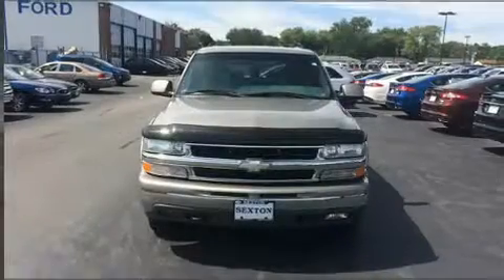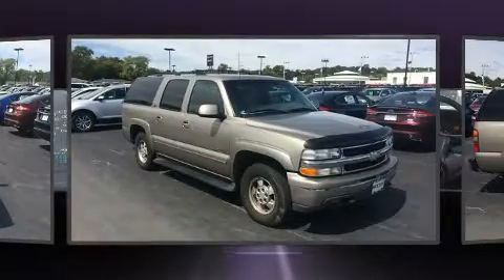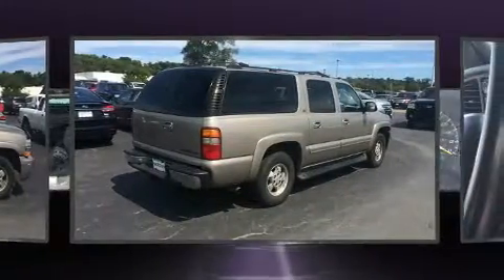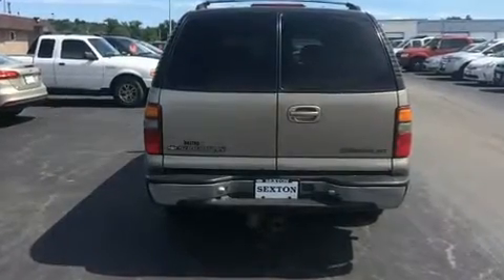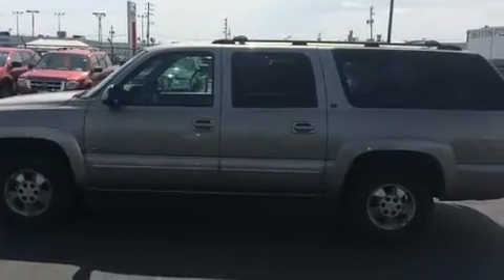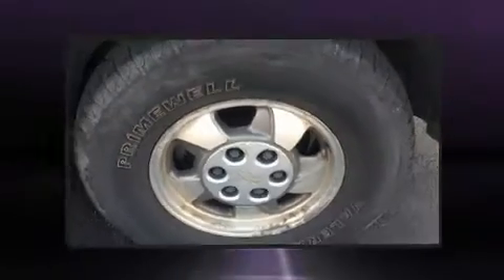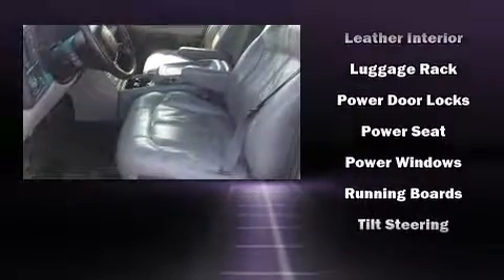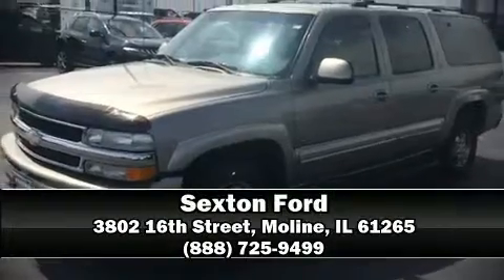2001 Chevrolet Suburban 1500 LT in Moline, IL 61265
Sexton Ford
3802 16th Street

The 2001 Chevrolet Suburban 1500. Under the hood you'll find an 8 cylinder engine with more than 250 horsepower, providing a smooth and predictable driving experience. Four wheel drive allows you to go places you've only imagined. All of the premium features expected of a Chevrolet are offered, including: a tachometer, variably intermittent wipers, a front bench seat, fully automatic headlights, tilt steering wheel, and more. Audio features include an AM/FM radio, and 4 speakers, providing excellent sound throughout the cabin. Chevrolet also prioritized safety and security with features such as: dual front impact airbags, front SIDE impact airbags, ignition disabling, and 4 wheel disc brakes with ABS. Our experienced sales staff is eager to share its knowledge and enthusiasm with you. They'll work with you to find the right vehicle at a price you can afford. Come on in and take a test drive!